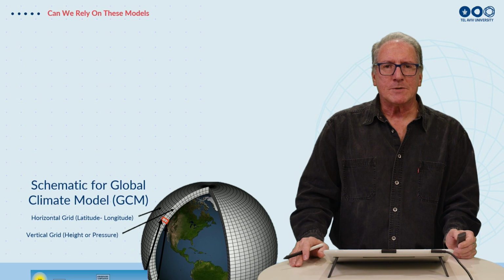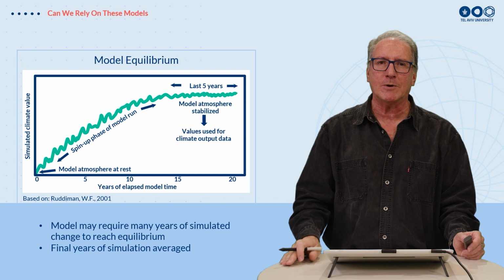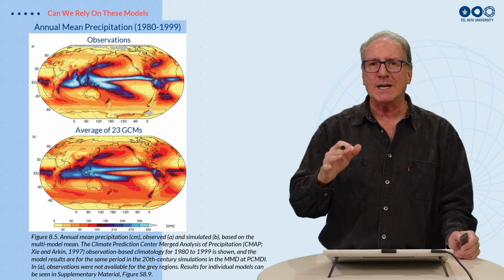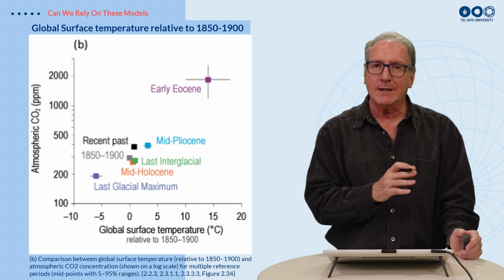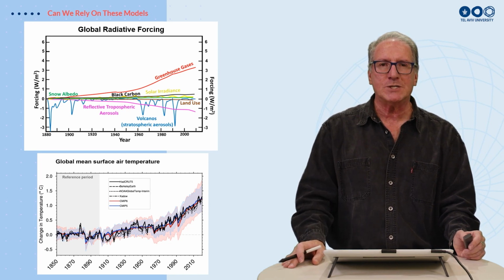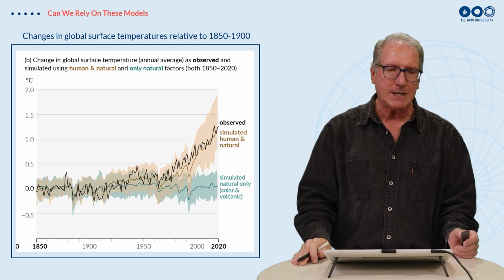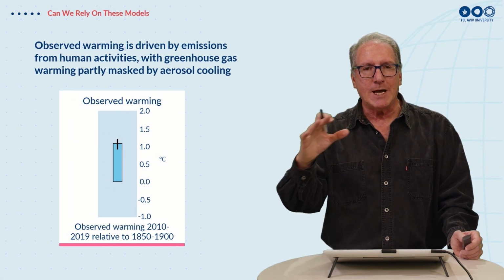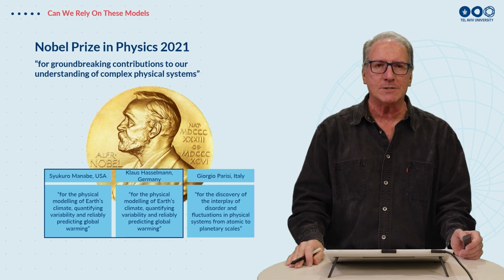Lecture #64 Climate Change - Can We Rely on These Models?